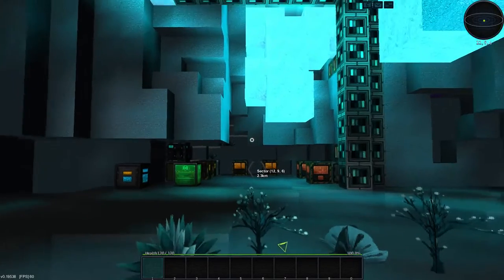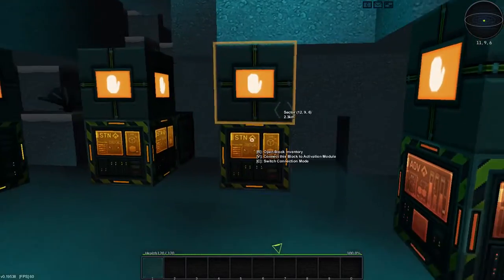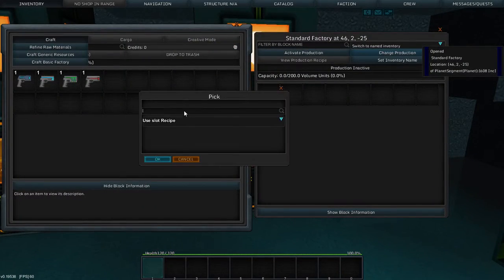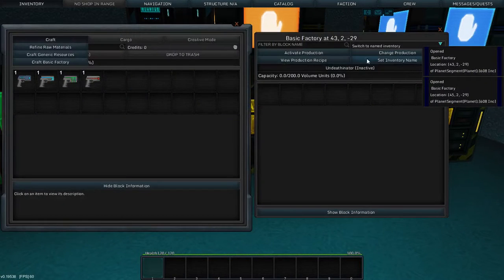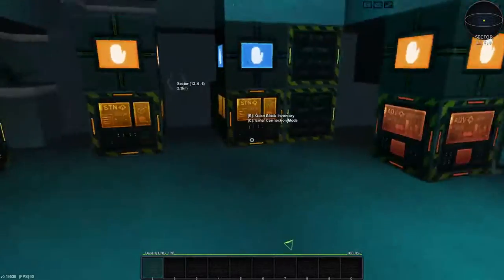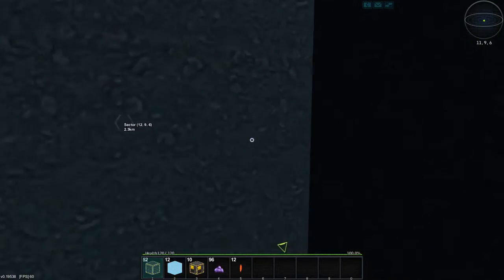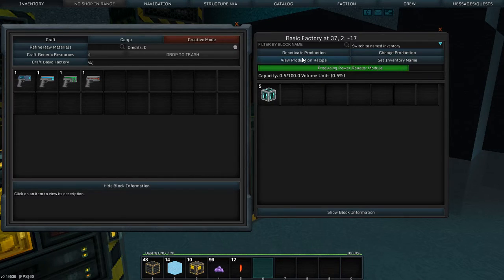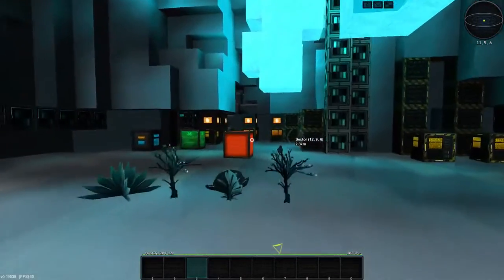JW608 Plays Starmade Ep 9